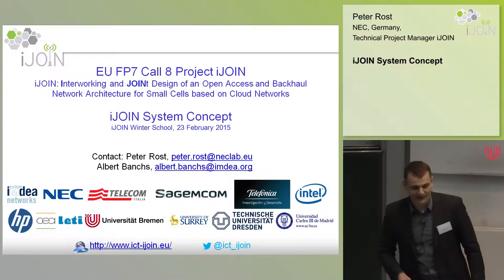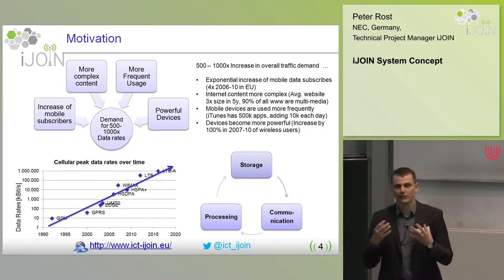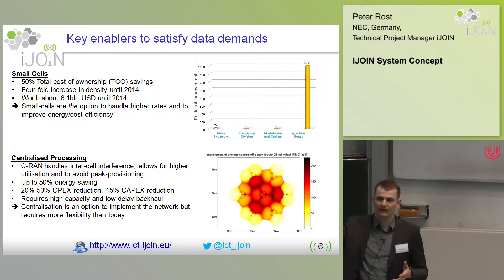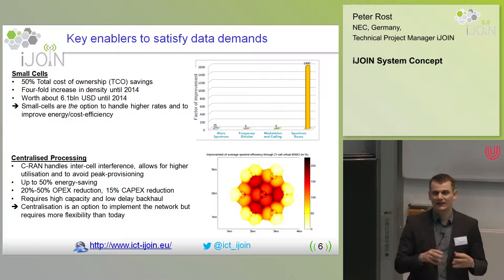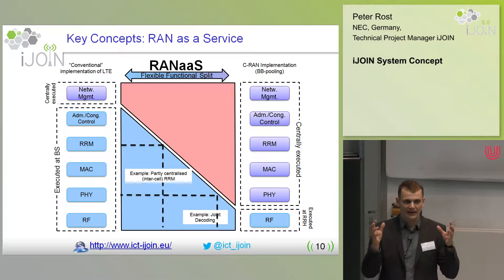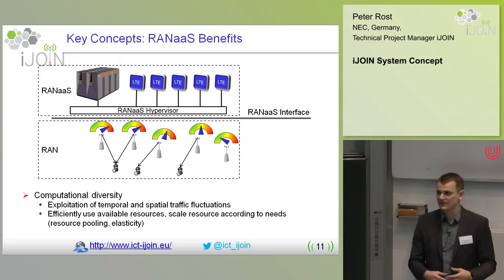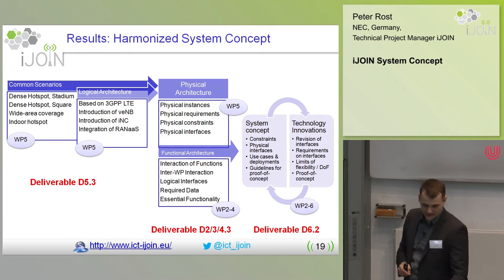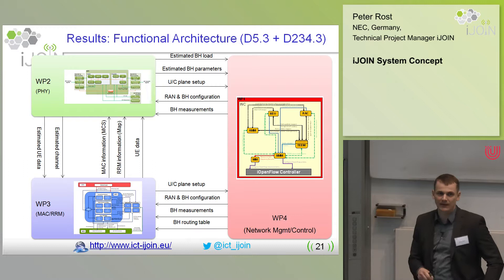iJOIN Winter School 2015 - iJOIN System Concept - Peter Rost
The iJOIN project presents the 5G-Winter-School, hosted by the University of Bremen. February 2015.